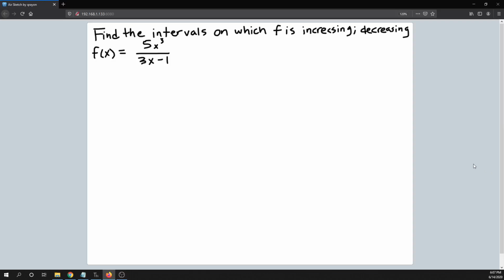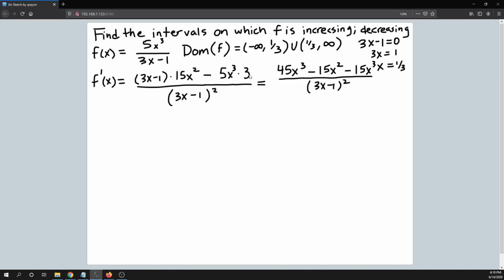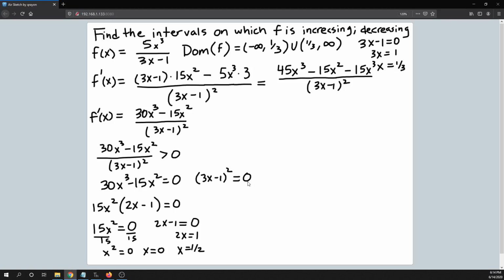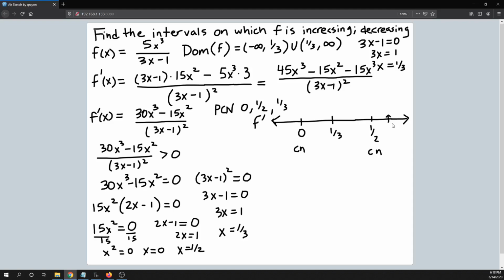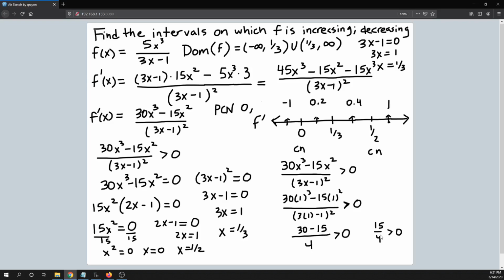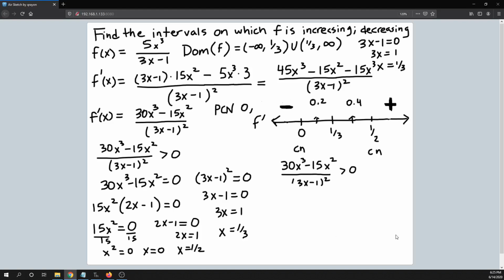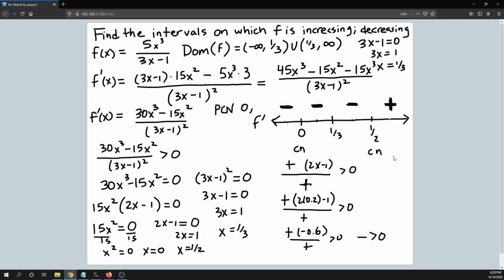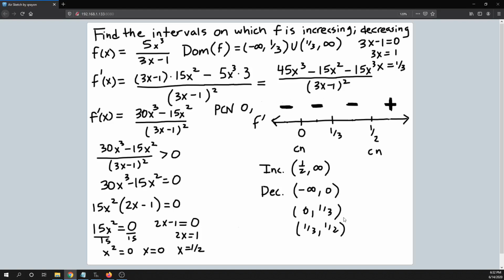Increasing, Decreasing Example Rational Function